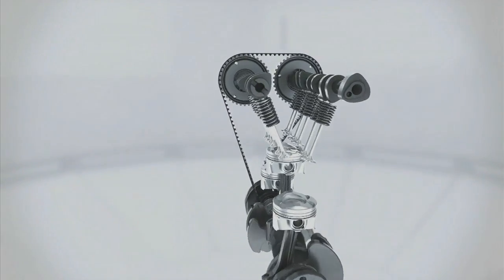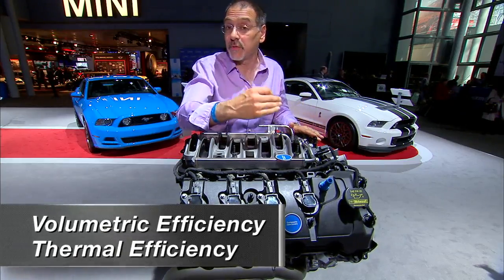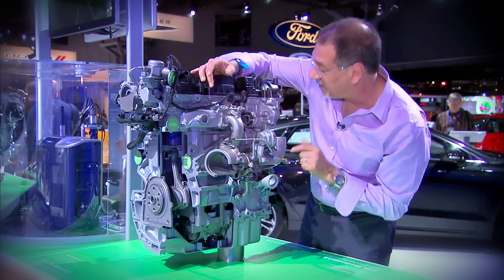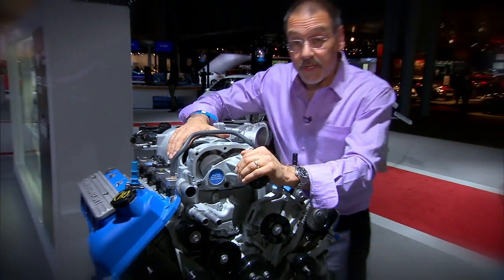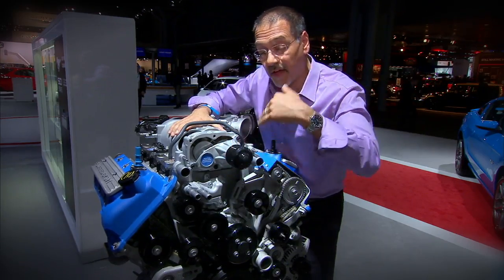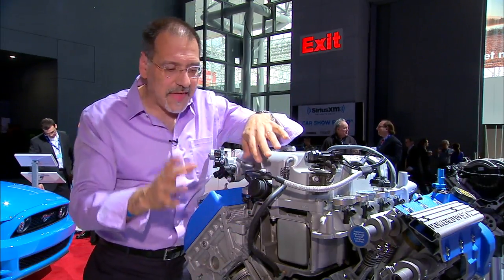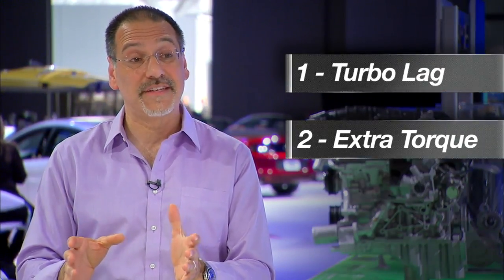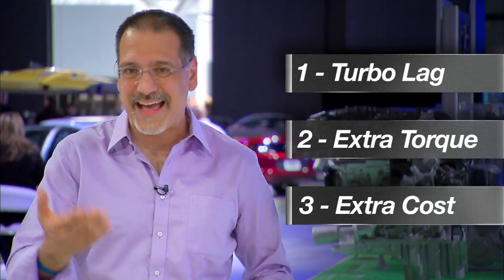CNET On Cars - Car Tech 101: Turbos vs. Superchargers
Learn the difference between two high tech trends to increase power with less fuel.